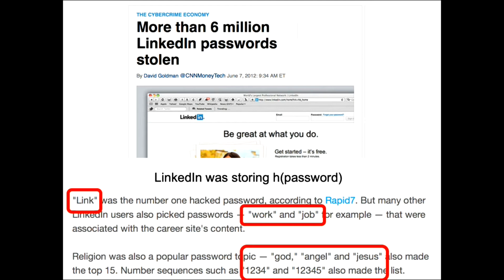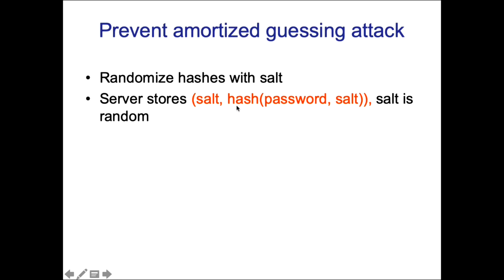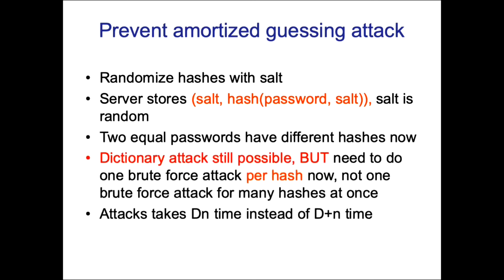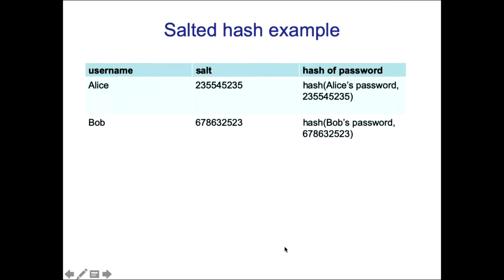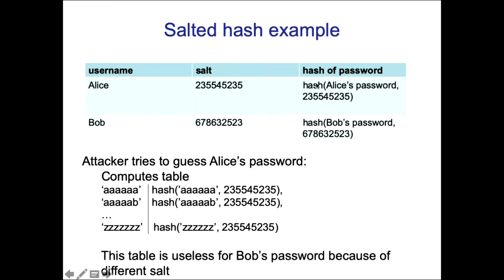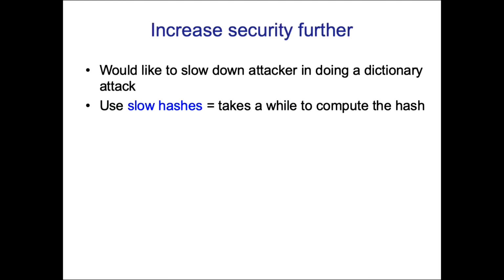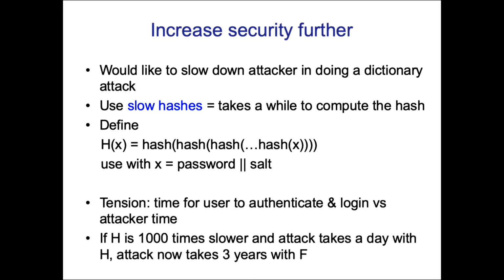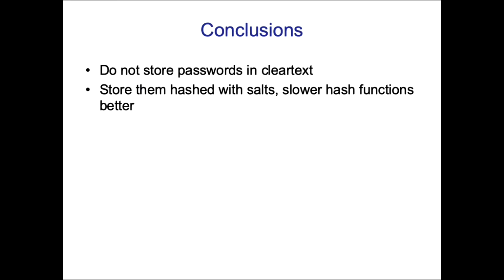CS161 SU20 Lecture 10.7 - Salted Hashes